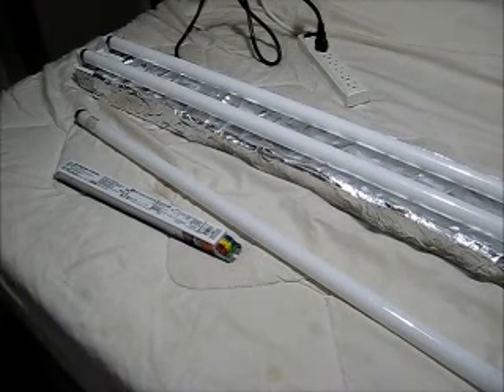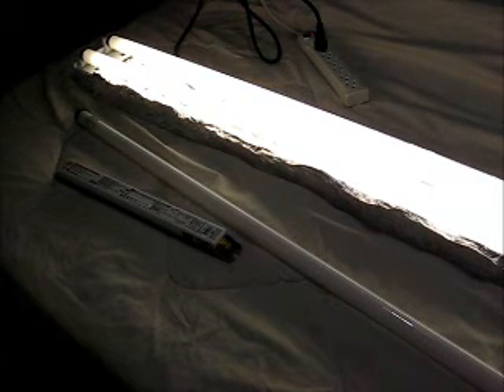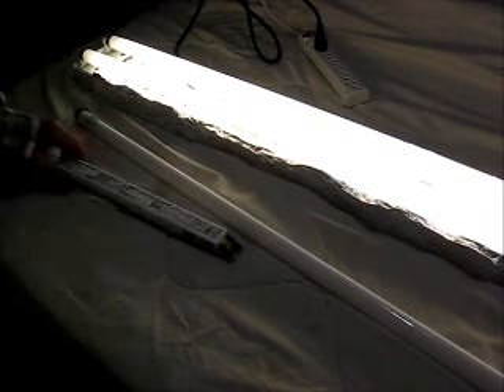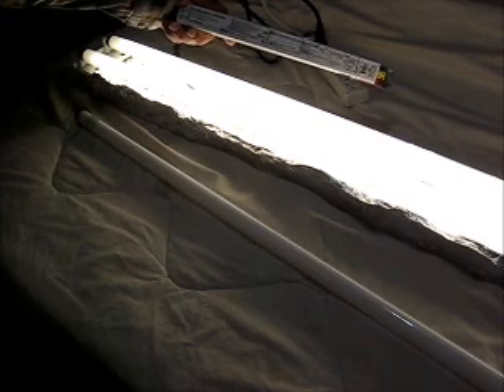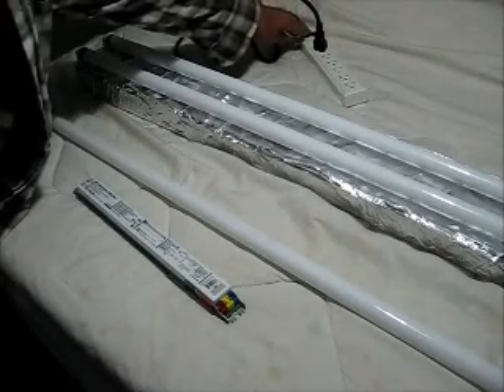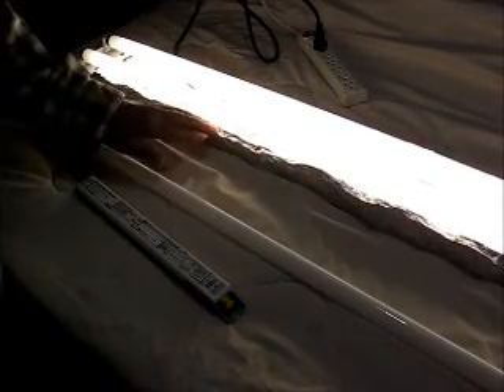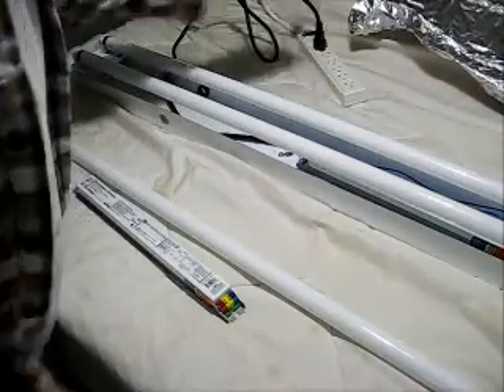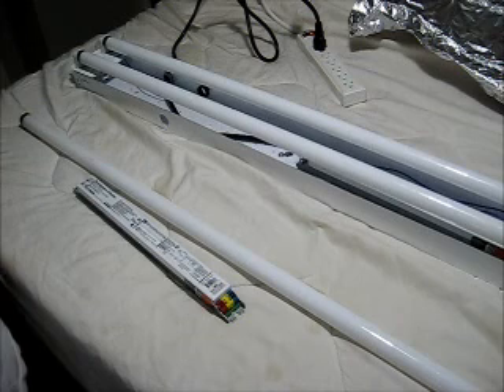Lutron H Series Ballast Grounding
Fluorescent Ballast Grounding